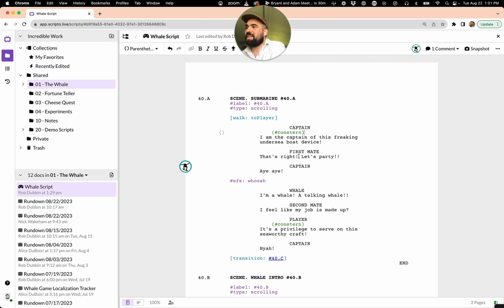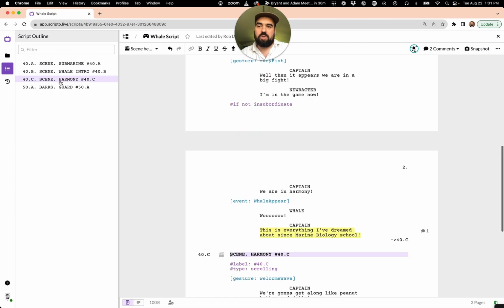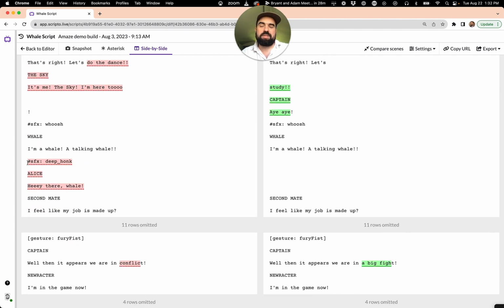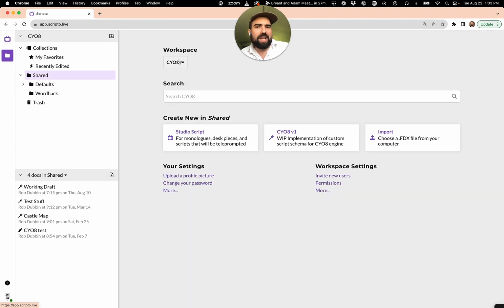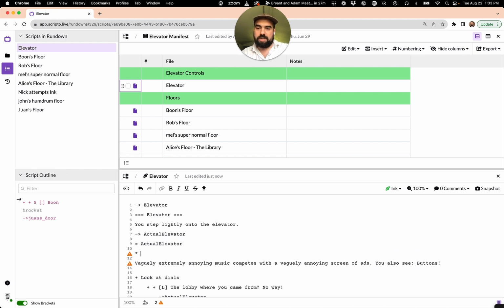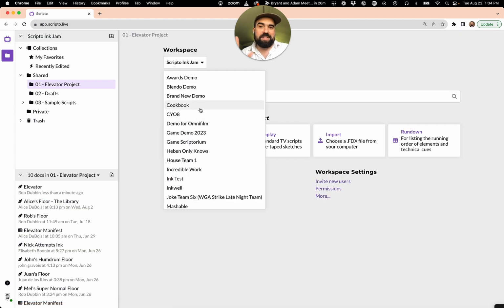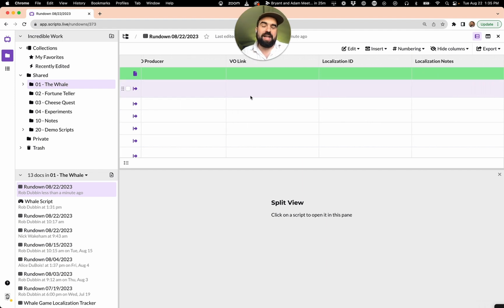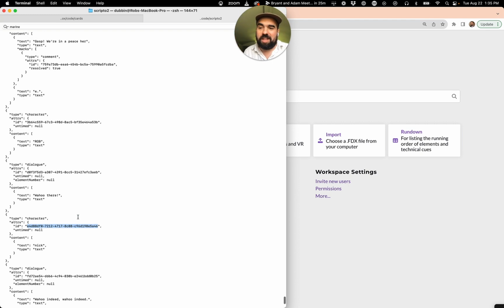Scripto Game Writing Features 2024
Rob at Scripto shows how to use Scripto to write your video game and Ink scripts for writing Ink-compilable source code.